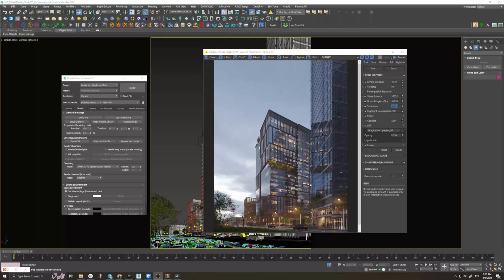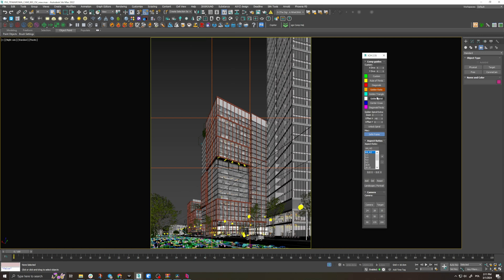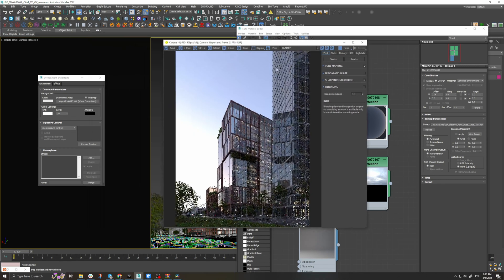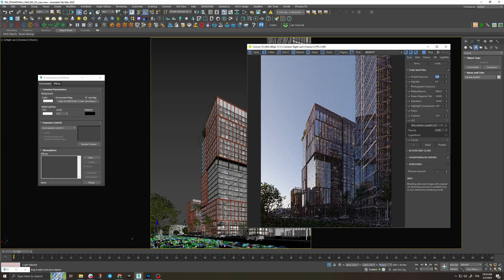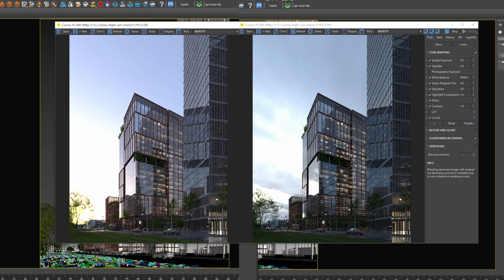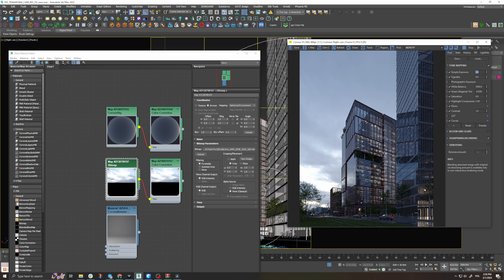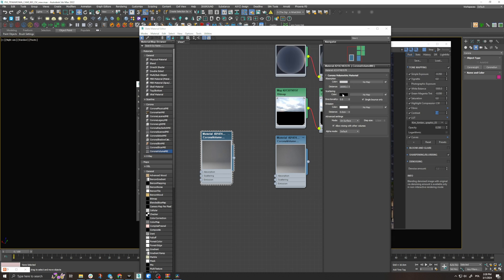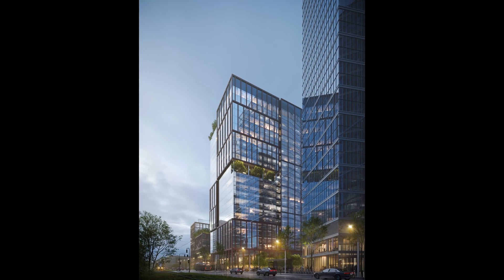Archviz Scene Breakdown | Tutorial for 3ds Max and Corona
🔎 Needs CGI animation?